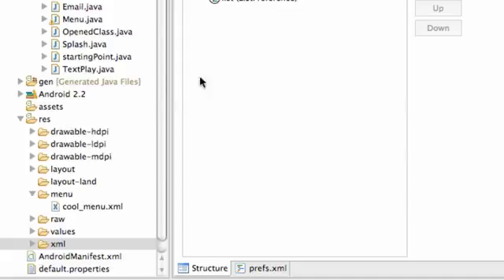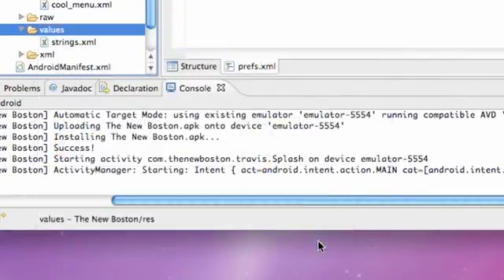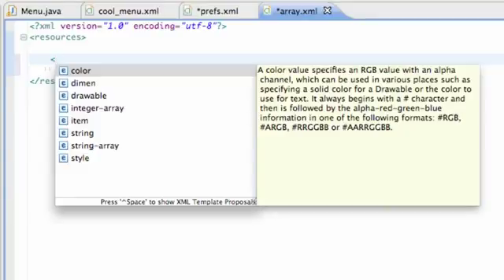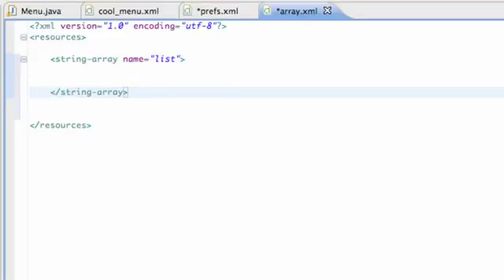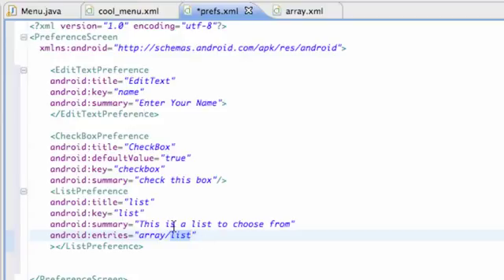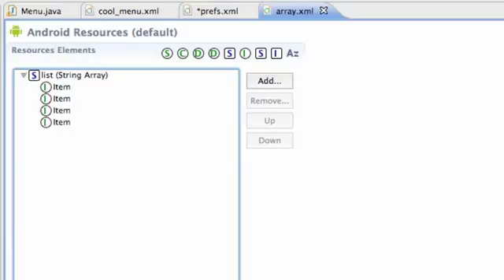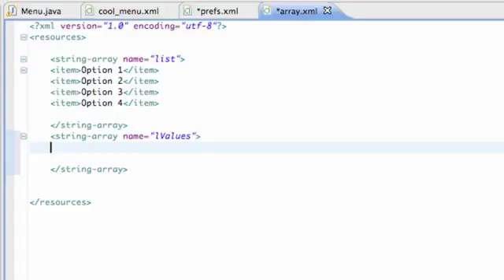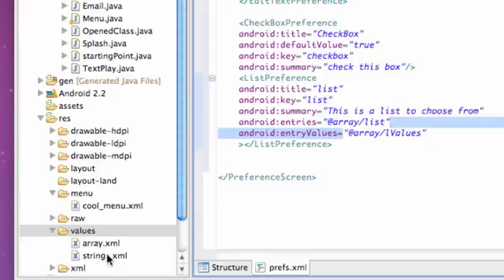Android Application Development Tutorials